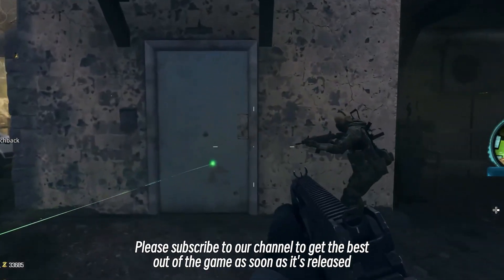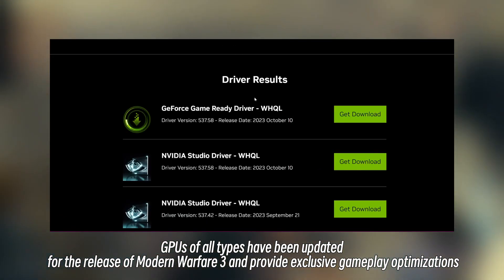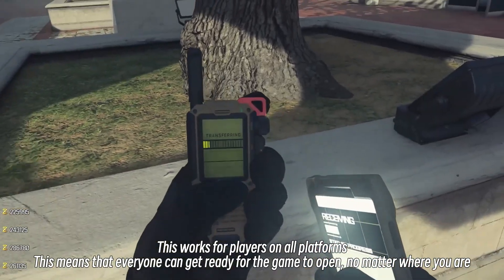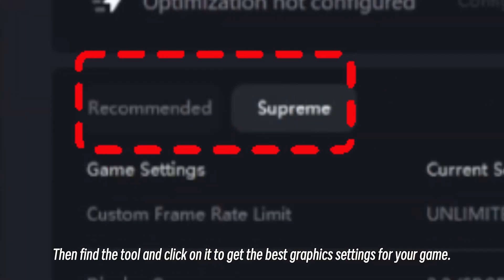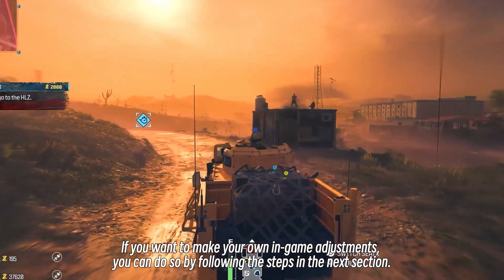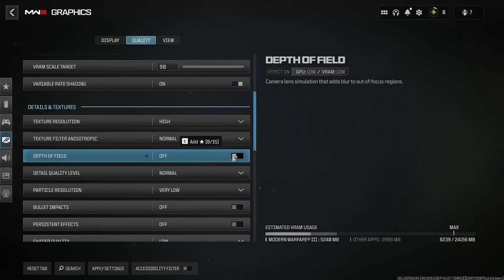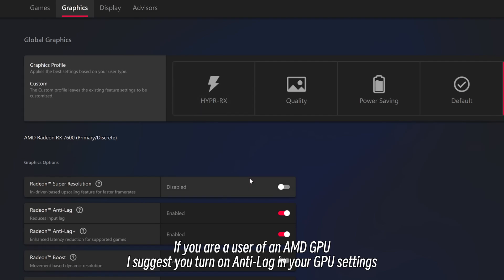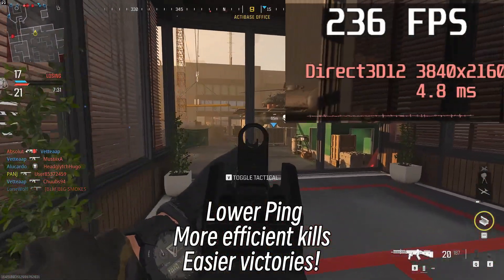Best MW3 Settings for Maximum FPS & Less lag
Want to get more FPS, lower latency, and the best visibility in MW3 on your PC? This video will introduce you to how to optimize your gaming experience in CoD MW3 with our ultimate PC Graphics Settings Guide. Unleash the power of your PC with our step-by-step guide on achieving the MAX FPS & LESS LAG!